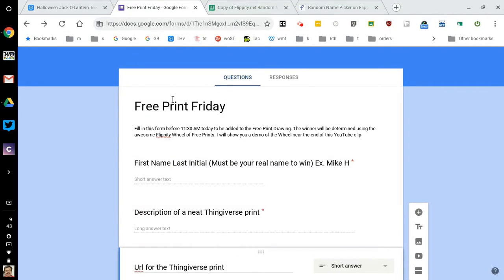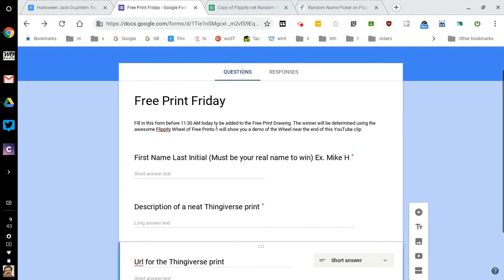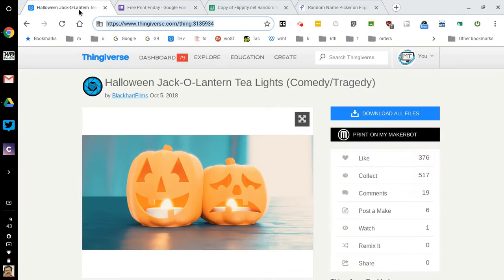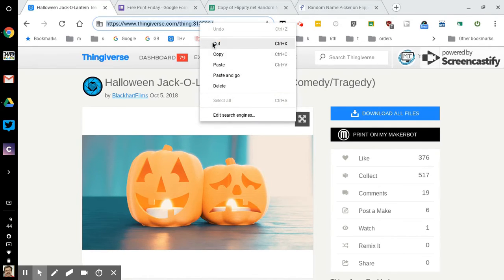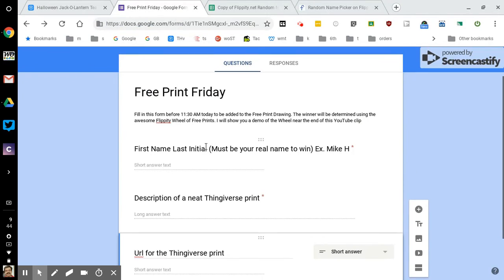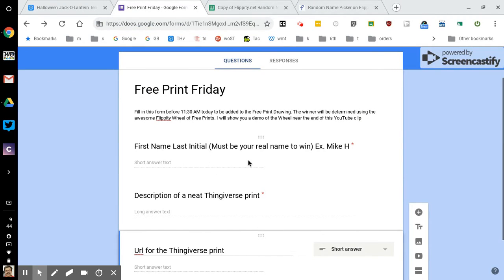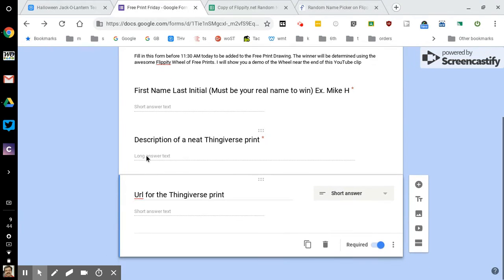Submit a thing for a shot at a FreePrint! You have till 4pm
Deadline in the clip is changed to 4pm, 10-19-18. I will post the winner by 6pm.

Follow the steps in the clip and submit an amazing Thingiverse thing for a shot to earn a Free 3D print. It is limited to students I teach a the moment